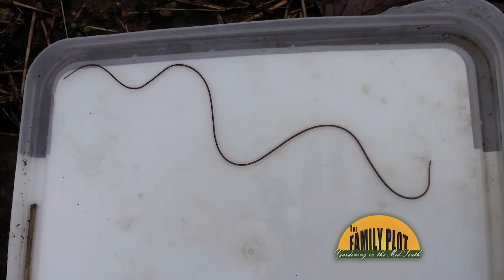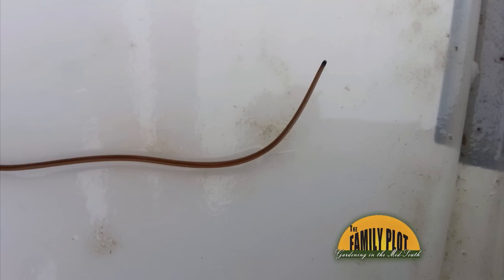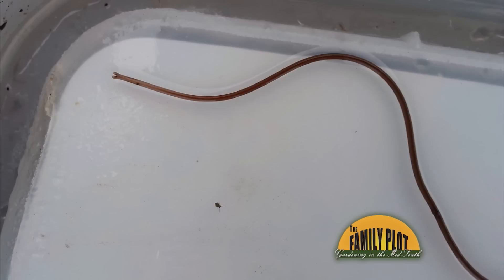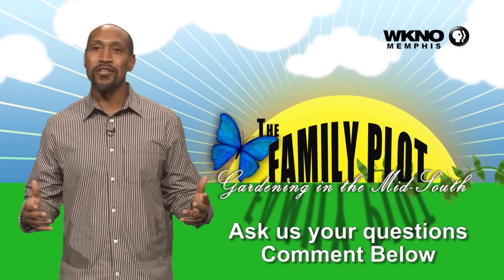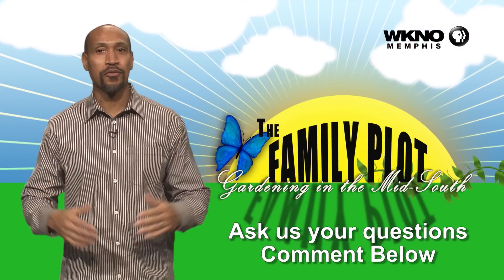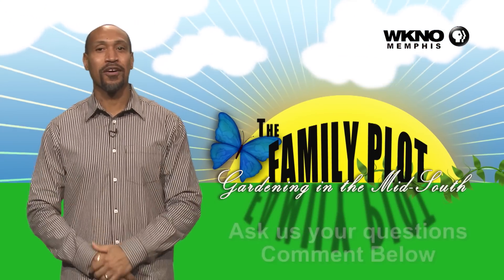Q&A - What is this snake like creature? A: Horsehair worm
This is a horse hair worm. Horse hair worms are parasitic worms that live in the body of crickets, grasshoppers, cockroaches and some beetles. The adults are about 12 inches long and very thin with a forked tail. The worm eats the insect from the inside until the host dies. Then it emerges as an adult and lays eggs in water. The next host drinks the water and the eggs, and process starts over. The horse hair worm is harmless to people and pets and could be considered a beneficial at it affects harmful garden insects.